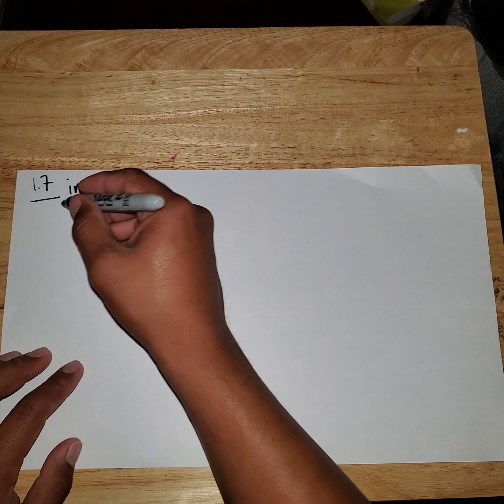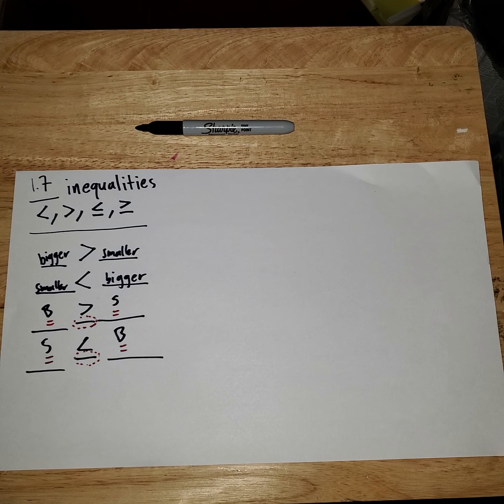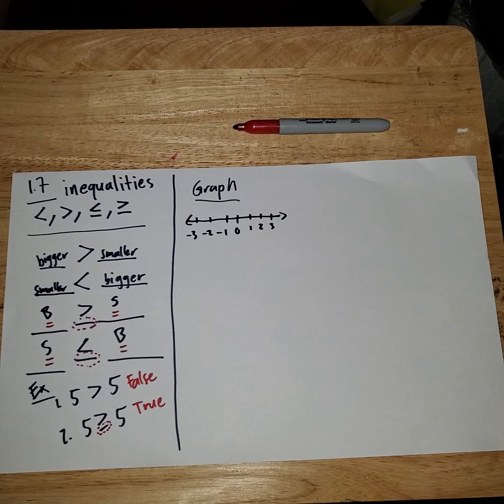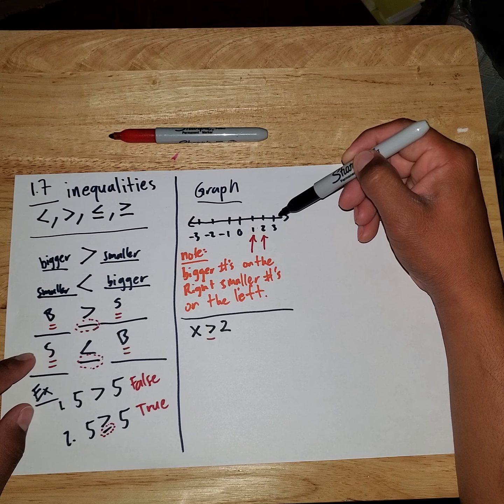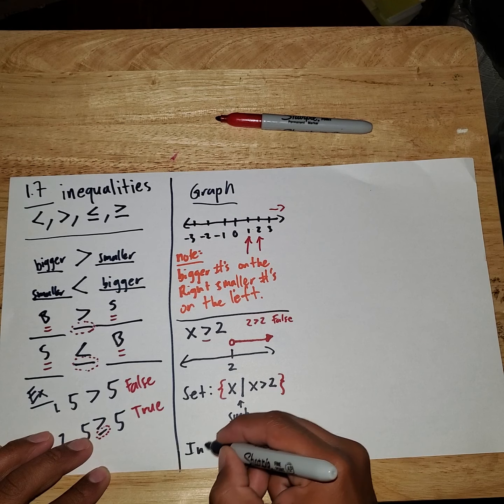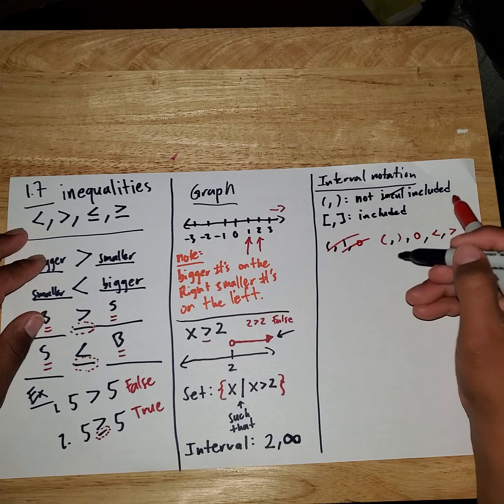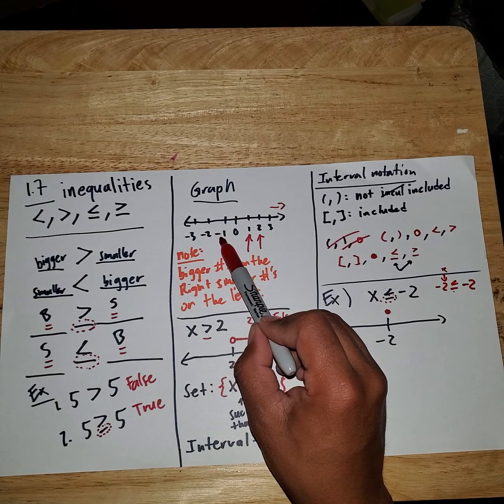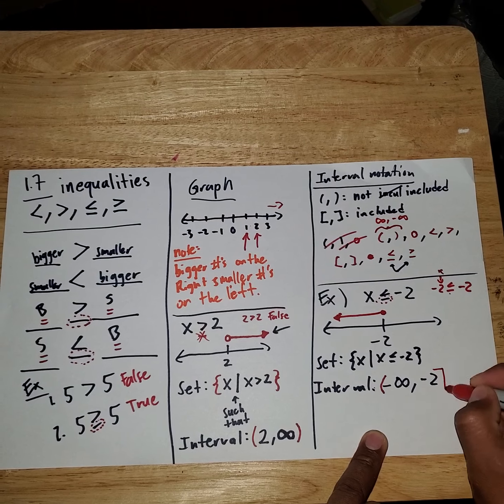Math 3 lec 1